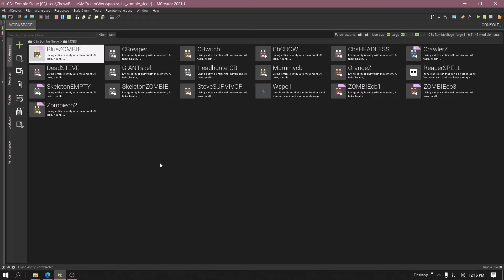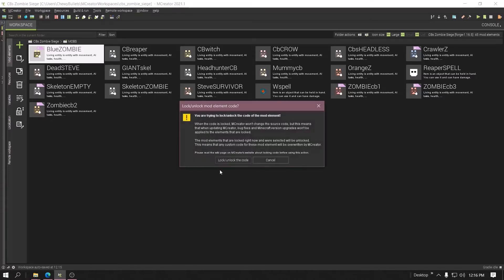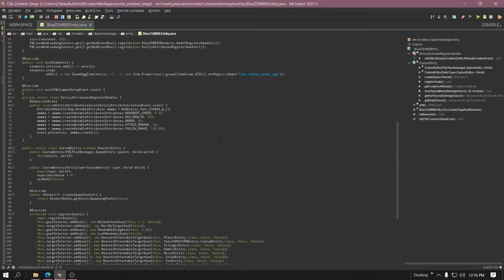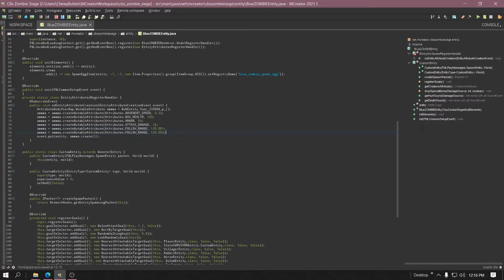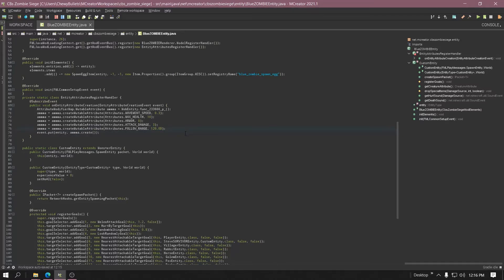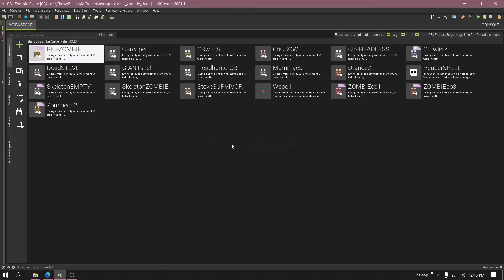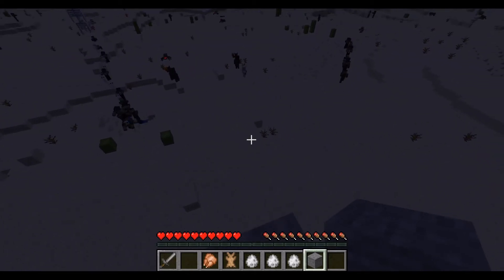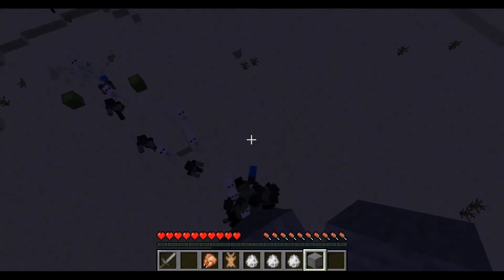MCreator - EASY Zombie Siege in 1min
Java code
ammma = ammma.createMutableAttribute(Attributes.FOLLOW_RANGE, 120.0D);

Add the line above for 1.16. The number is the range.

this.getAttribute(SharedMonsterAttributes.FOLLOW_RANGE).setBaseValue(40.0D);

Add the line above for 1.12.